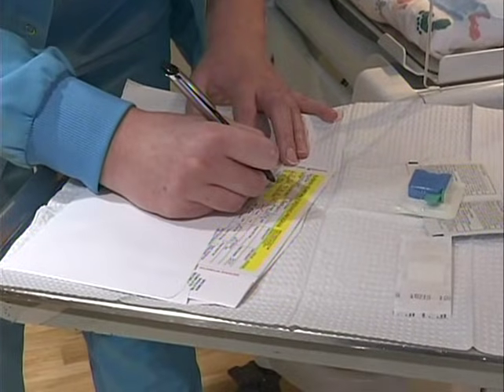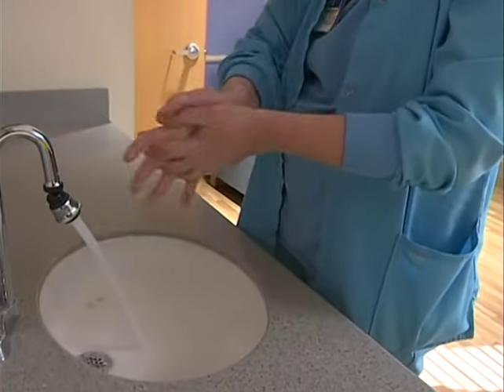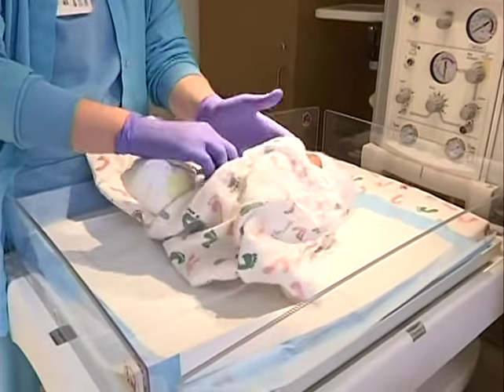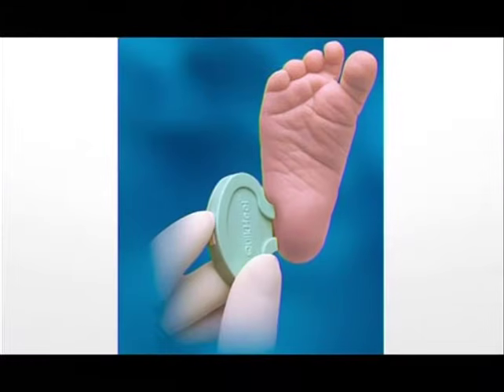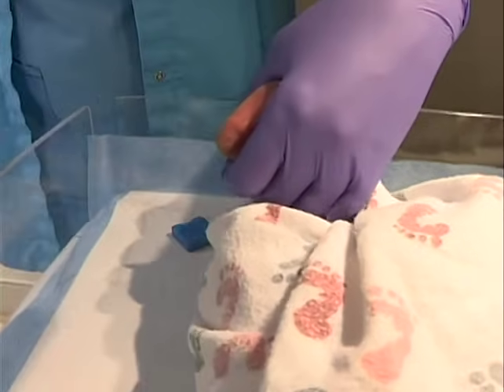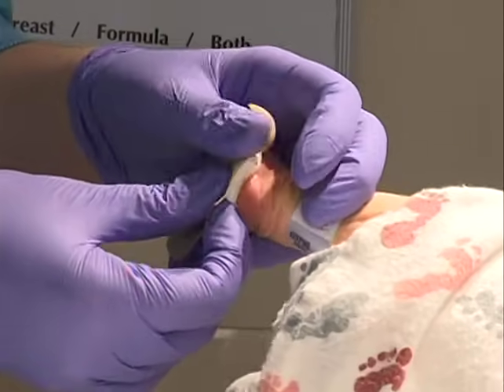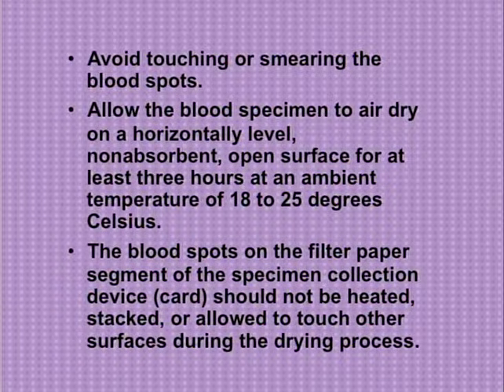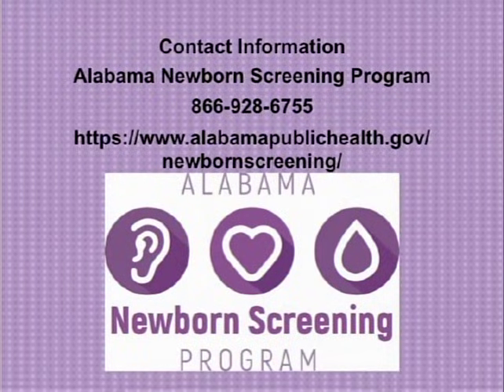Newborn Screening Blood Spot Specimen Collection